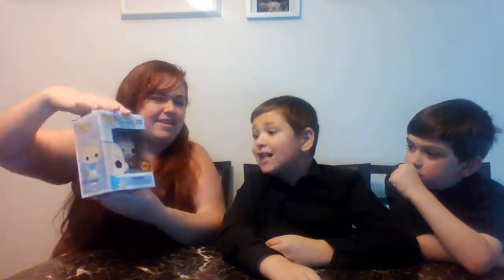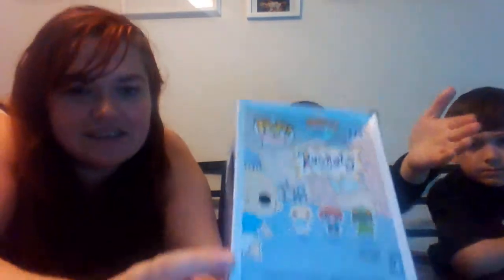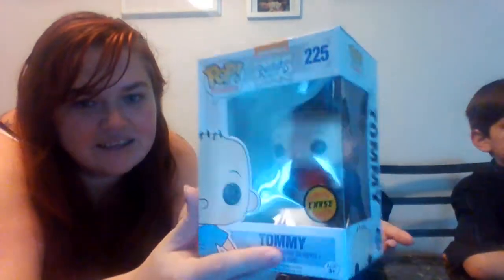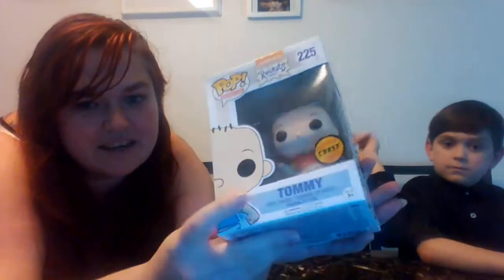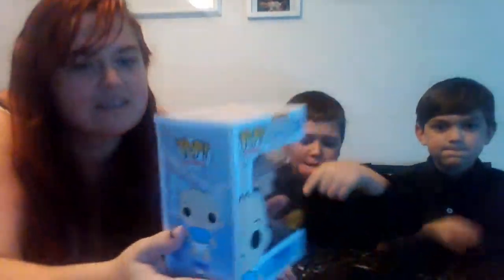Unboxing Popinabox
Unboxing Popinabox a good pull but sadly damaged box.